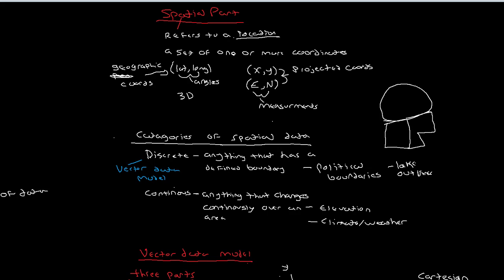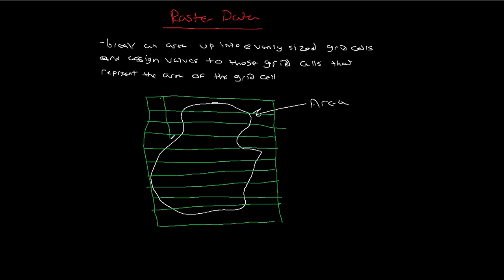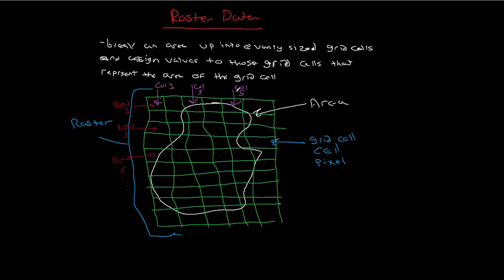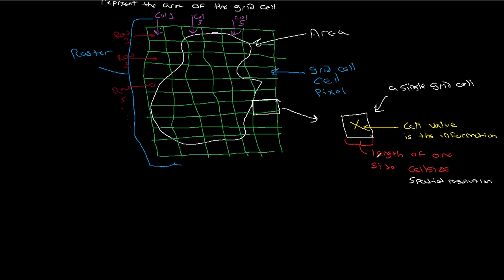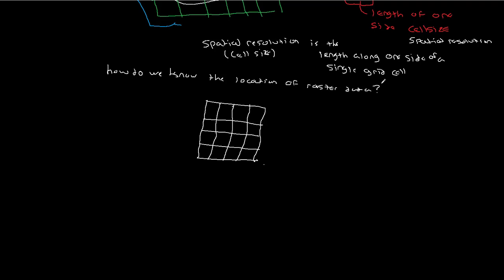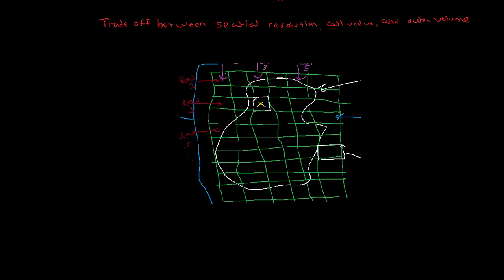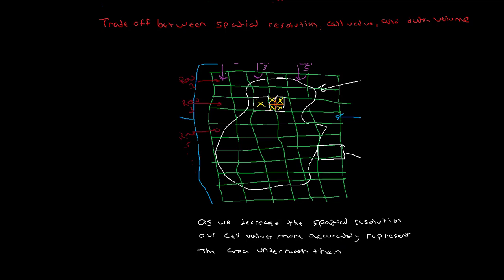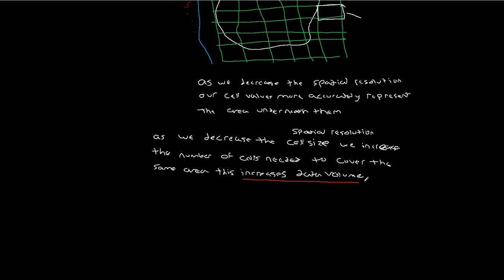Raster Data Model